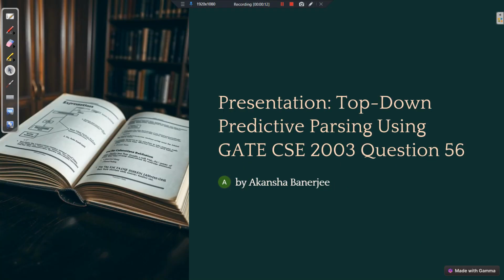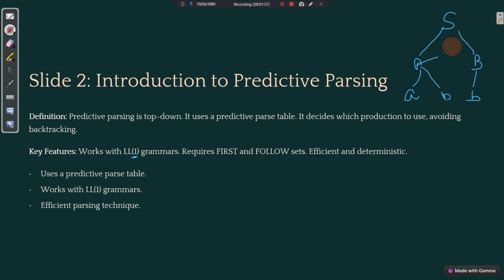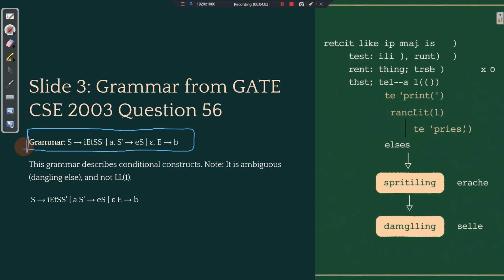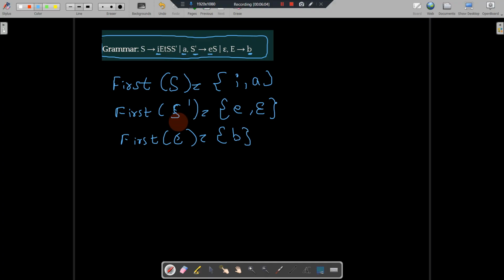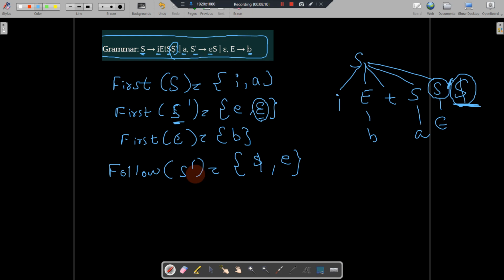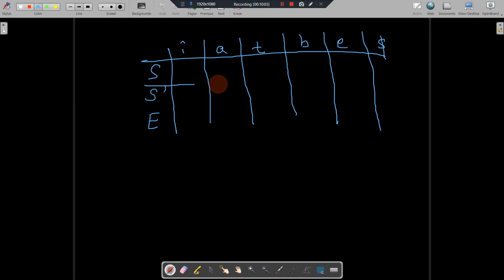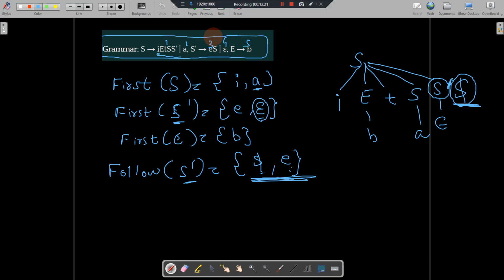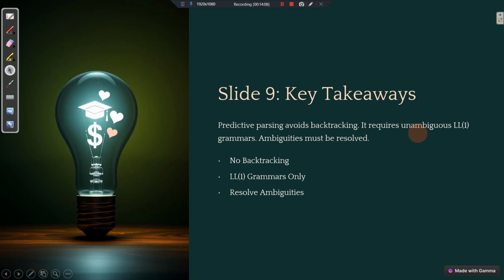1 LL1 parsing table construction GATE CS 2003 EXAMPLE